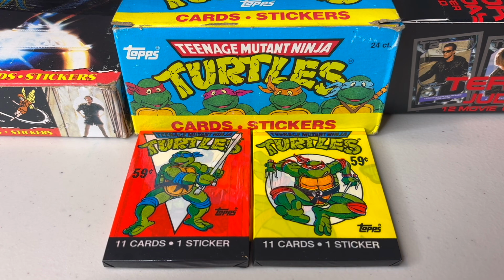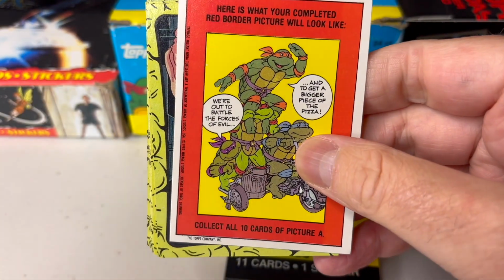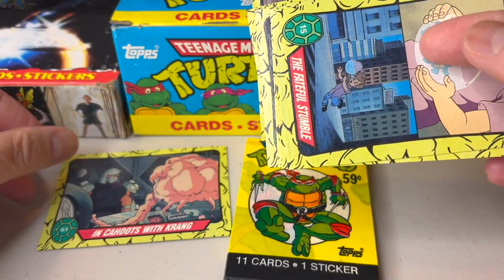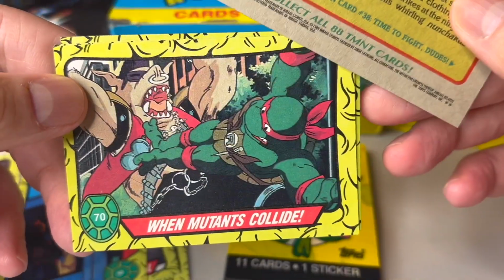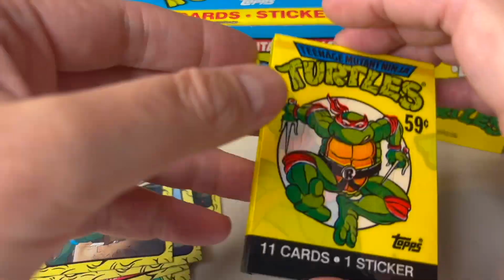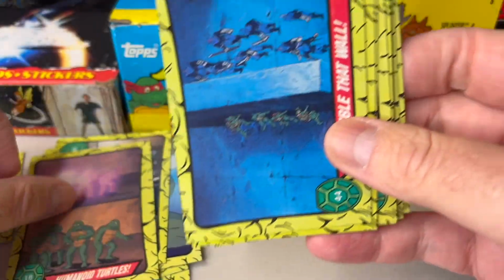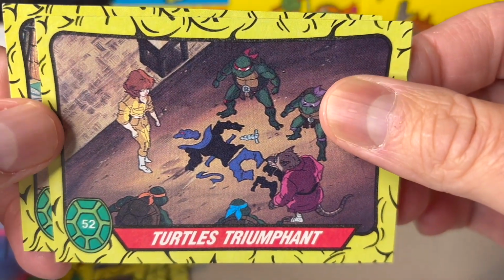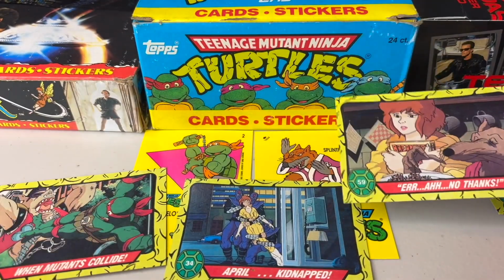1989 TMNT Pack Openings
Join as I open 2, 1989 TMNT trading card packs.